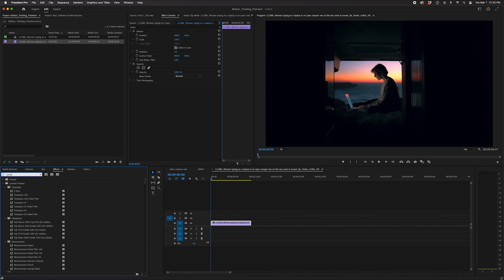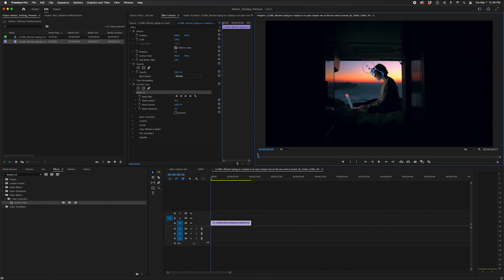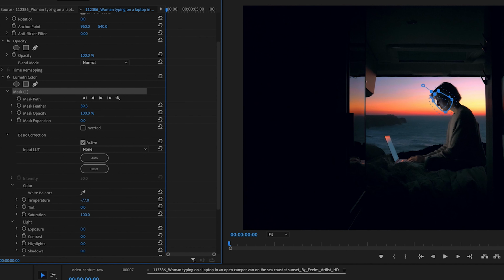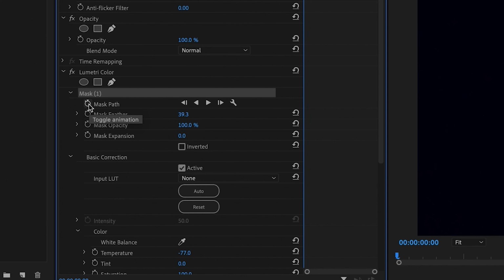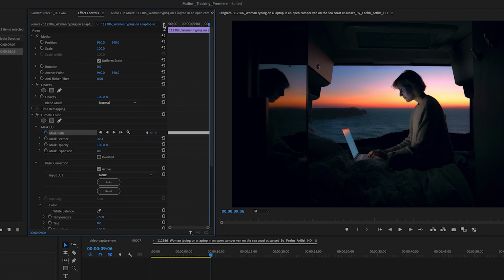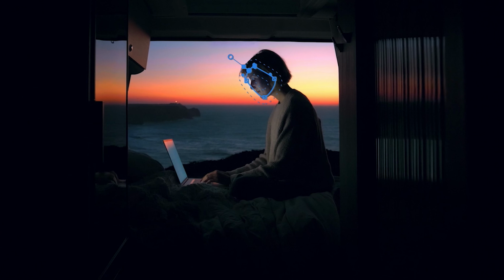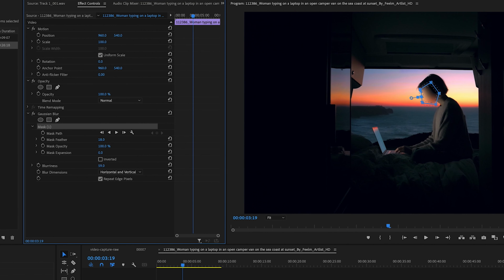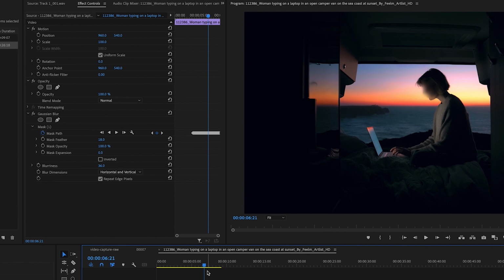Unlock the Secrets of Motion Tracking in Premiere!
🎬 1-on-1 Coaching With ME In this Video Editing Adobe Premiere Pro Tutorial we'll show you step-by-step how to master the basics of how to motion track with masks and apply it to your videos.

With our simple techniques, you'll
be able to track objects and text, adjust keyframes, and add effects like blur and color grading to make your videos pop.

🌟 For Exclusive content, Free AI Workflows & More
↳  LinesToDesigns.com